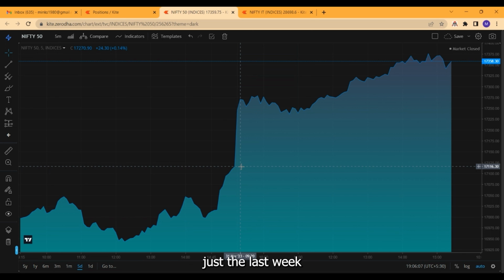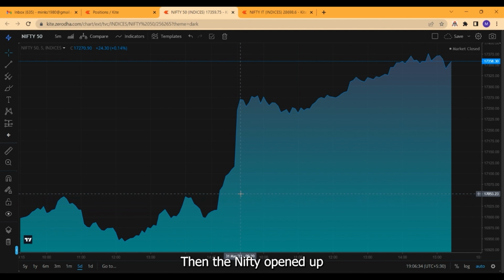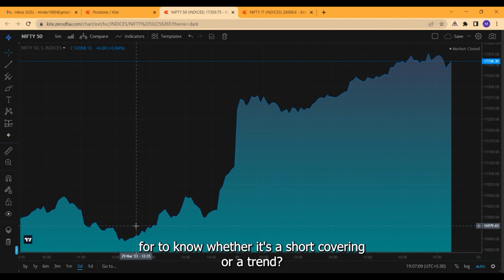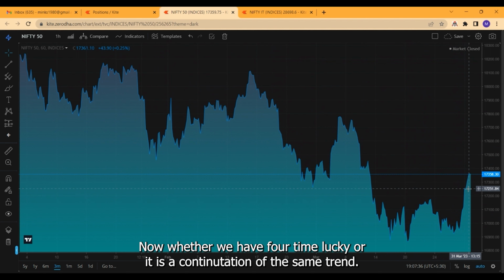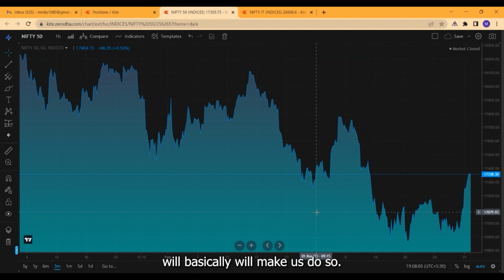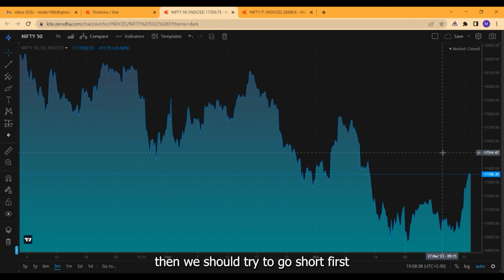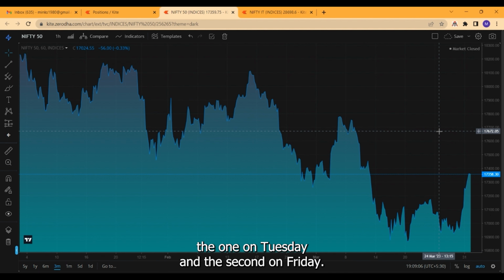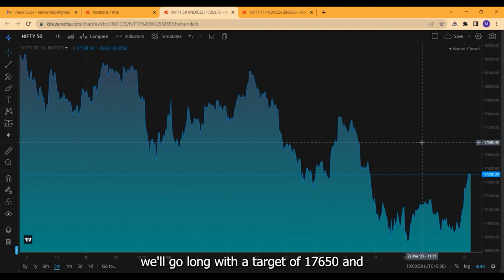Weekly Outlook for Indian Stock Markets - 3rd April 2023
Get an idea on how Indian stock markets are likely to trend in the coming week. Get to know about key levels - support and resistance, where to go short and where to go long in this short 4 min video.